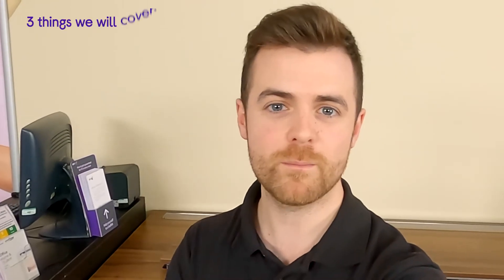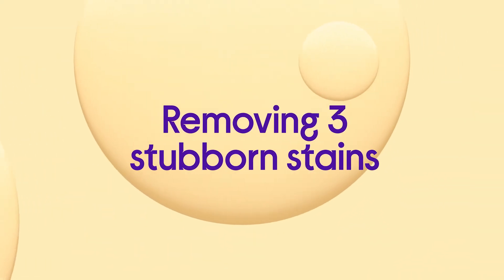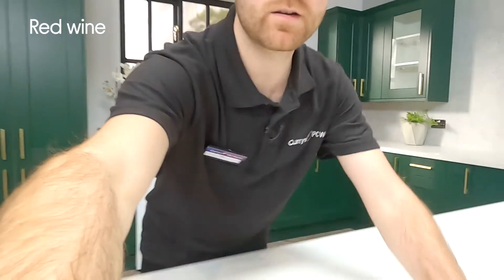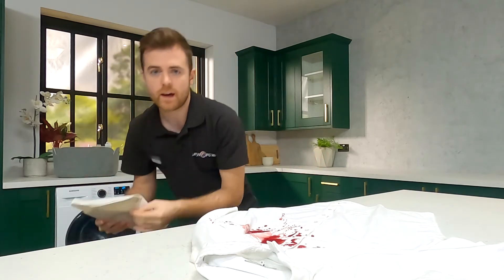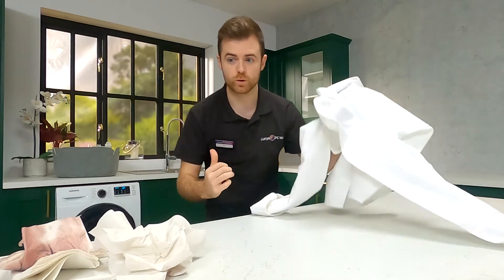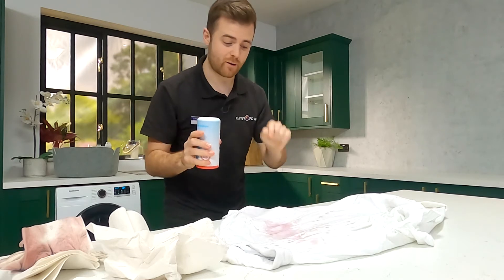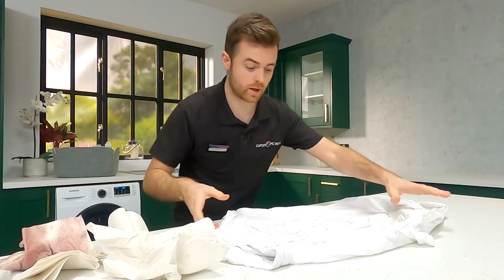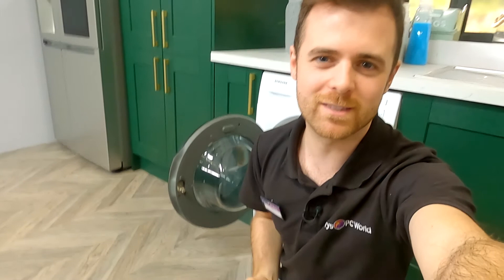Removing 3 stubborn stains | Currys PC World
There's nothing worse than getting a pesky stain on your favourite shirt or blouse.

We talk through how to tackle 3 of the most common stubborn stains such as grass, red wine, tea and coffee.